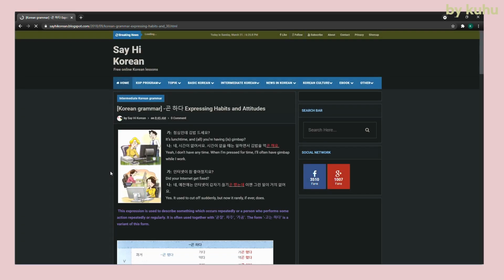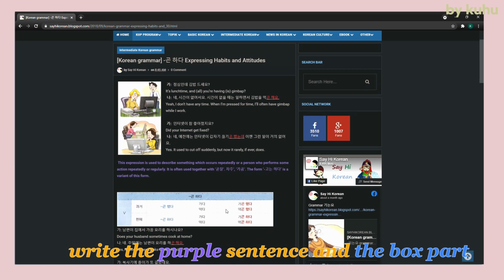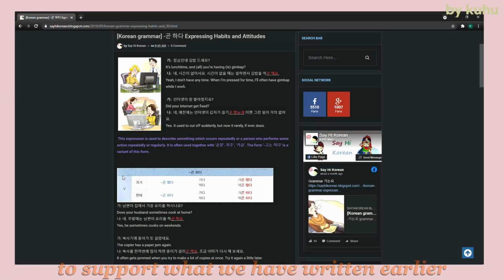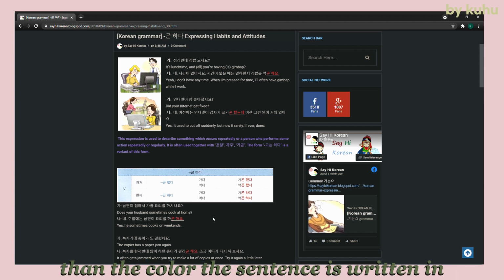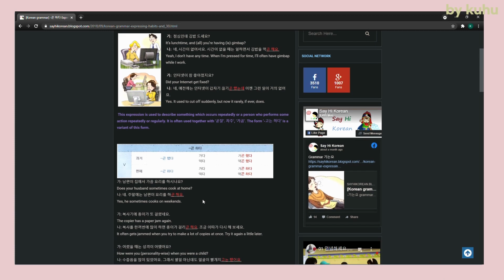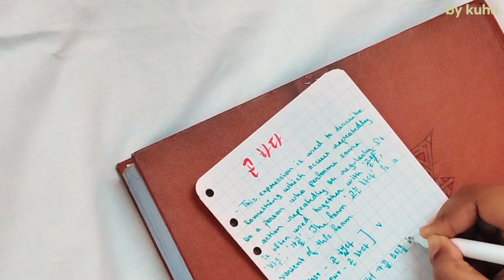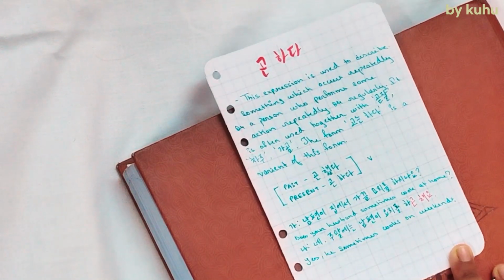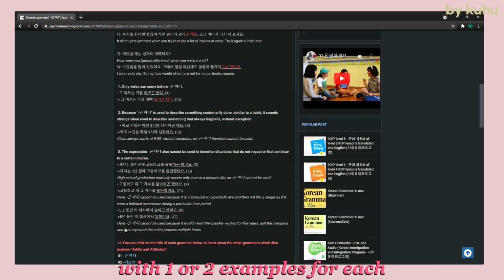Self-study Korean without books ||How I take Correct Korean Grammar Notes from Website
My first video yay!!!
I don't have any books so I solely learn from websites and I have been learning Korean for one and a half years. So I wanted to help Korean learners who couldn't afford books like me. I will share more tips, resources, and lots of other things related to language. 😊

I never did voice-over, this is my first time doing it and I was very nervous while recording. I will try my best to improve in my upcoming videos. English is not my native language so I am very sorry if my pronunciations are hard to understand. ✨😊

⛩️ Timestamp

0:00 Intro
0:13 What you are going to see in the video + tips
0:24 Grammar search #1
0:52 What to write for Grammar #1
1:00 Get started on writing
1:12 Me attempting Korean calligraphy
1:52 What to write for example
2:23 Extra information for Grammar #1
3:53 How to check whether the information is correct or not + Extra information if available
I forgot to mention, if the information of the second website match with the first website then the information is correct but if the information doesn't match with first website, then you have to check the other websites or even YouTube videos on that grammar points
7:27 Outro
7:45 Decoration (Just for Fun)